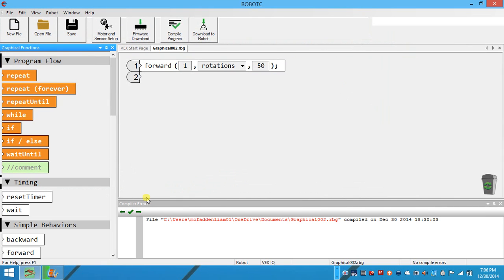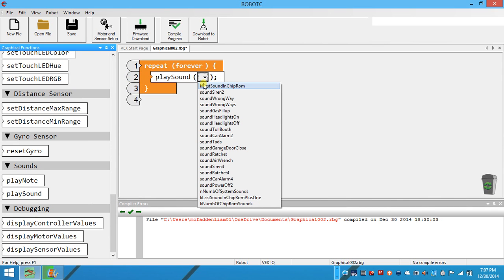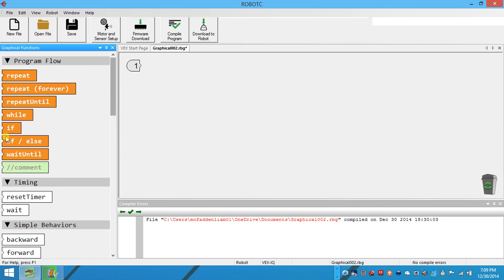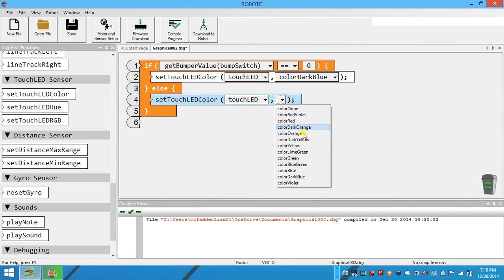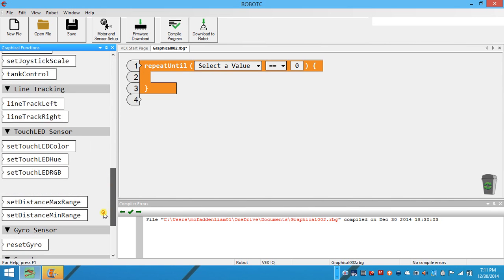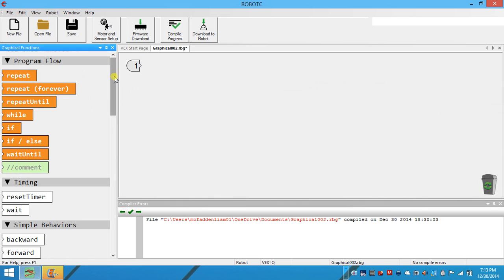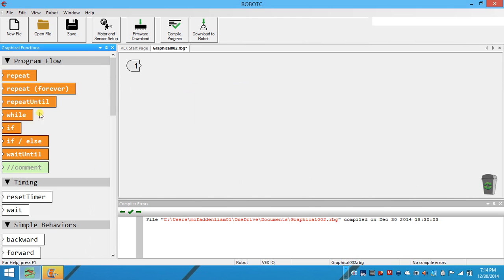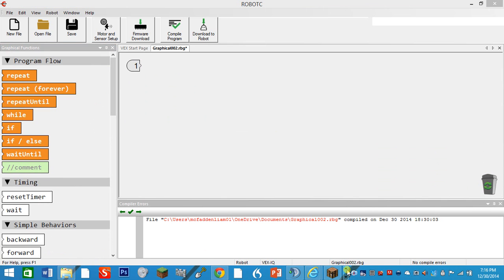Robot C Lesson 2: Flow Control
A introduction to flow control and the basics of conditions